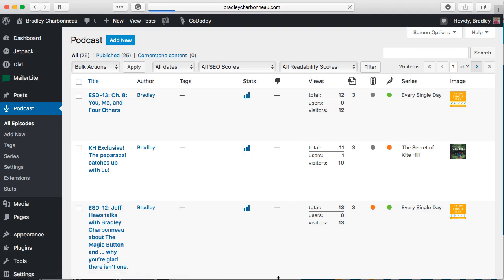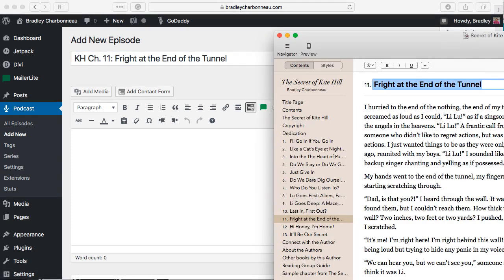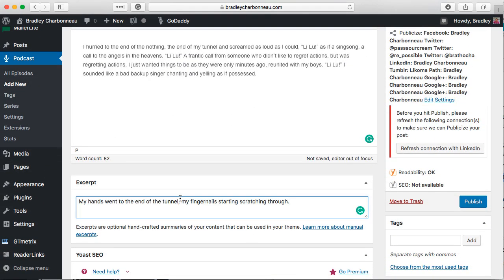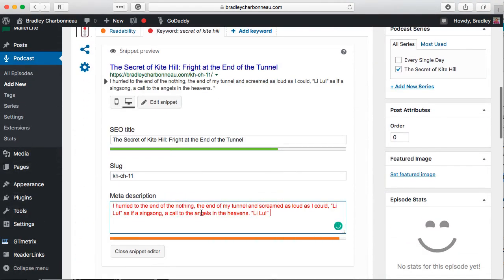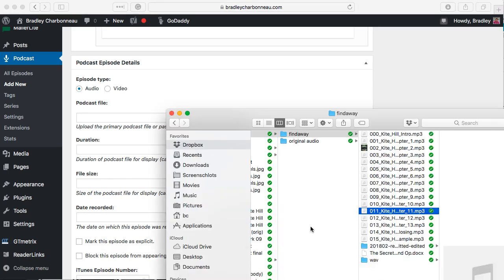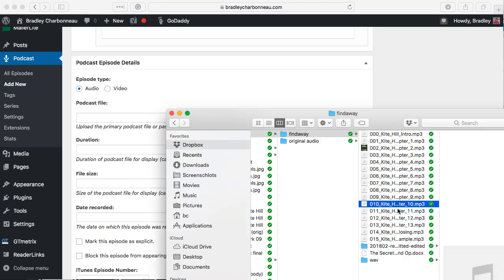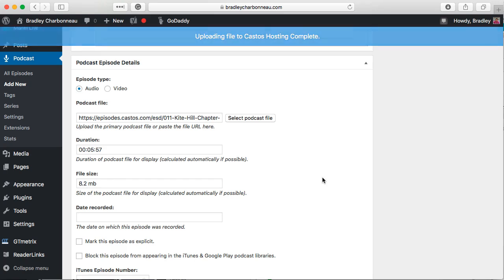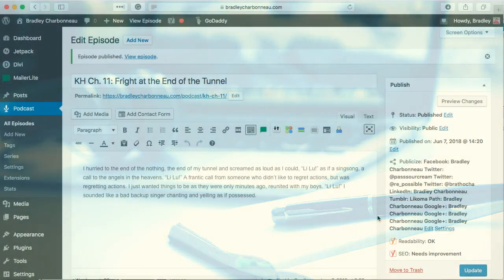Podcast Create Castos (39)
I'm revealing my complete, step-by-step workflow for publishing fiction podcast episodes! In this video, I'll show you exactly how I transform chapters from my fiction books—like 'The Secret of Kite Hill' chapter 11—into engaging podcast episodes. You'll see how I use WordPress with the Castos plugin, from adding episode titles and descriptions to uploading my properly formatted MP3 files. I’ll demonstrate how I ensure my audio is hosted on Castos, keeping my WordPress site fast, and how my episodes go live almost instantaneously on platforms like iTunes and Stitcher.